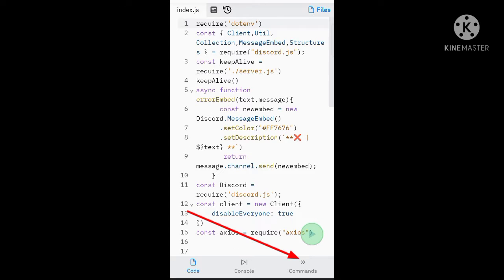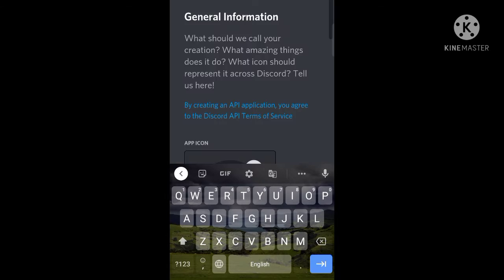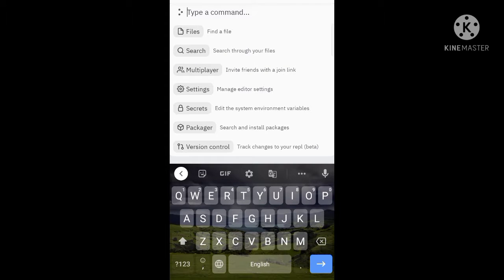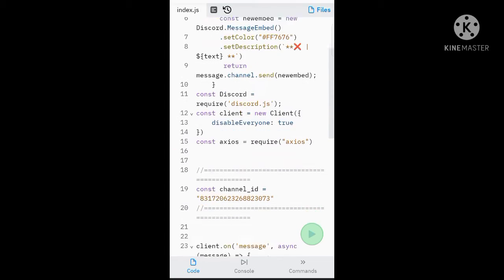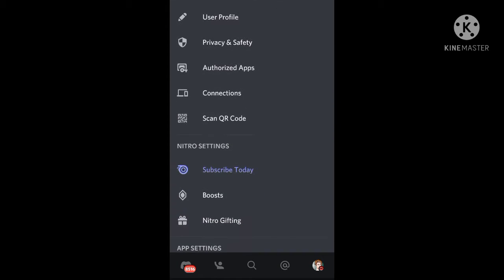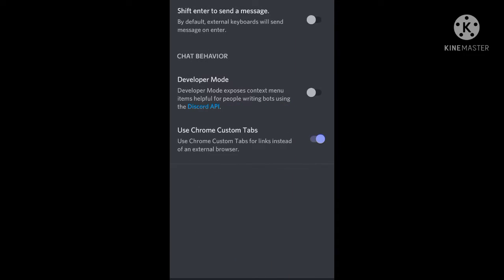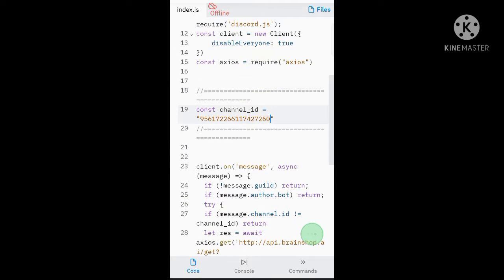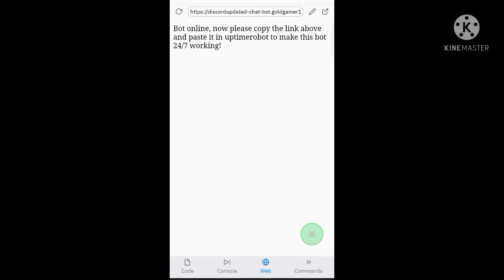Create a AI Chat Bot for your discord server | Chat Bot edition | Latest Trick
Yo! Guys I am back with my previous flame on youtube

I was just having problems with my device so I had to delay my video upload stuff

Bot tutorials:-
BCFD[

Host your bot 24/7]

Also if you want some more videos then start tapping on like button and then dm me your ideas

I will see you later :)